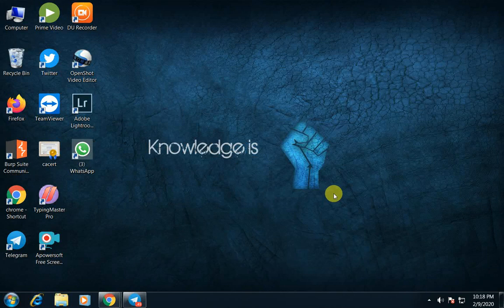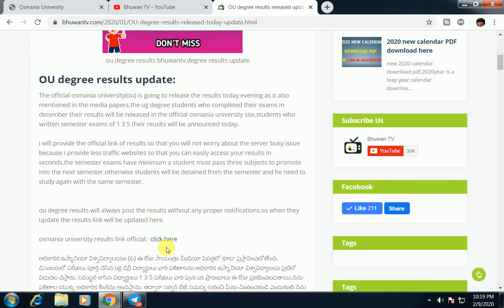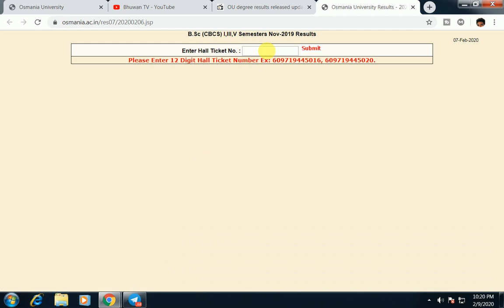ou 1st 3rd 5th semester results updated osmania university|degree exams revaluation date bhuwantv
about video: ou updated degree Results check by the steps which is following in video

ou 1 3 5 sem degree Results
OU 1st 3rd 5th sem degree revaluation Results
OU 1st semester supply date
OU degree Results 2020